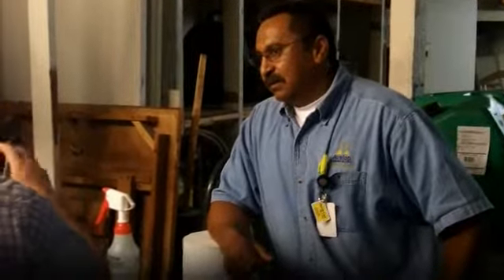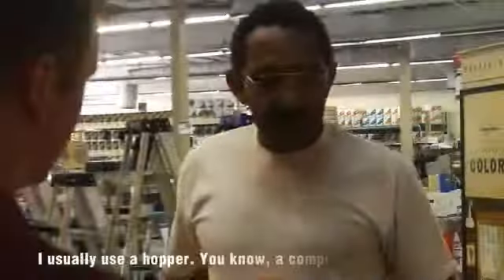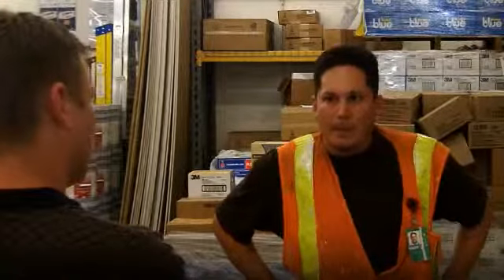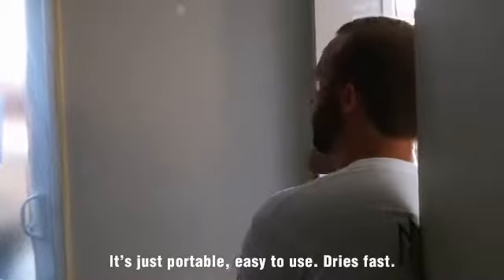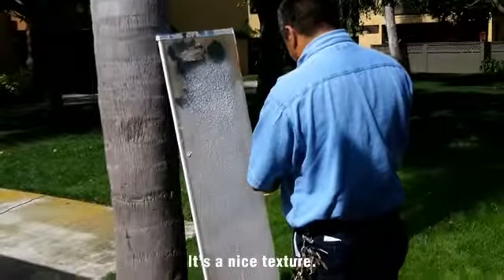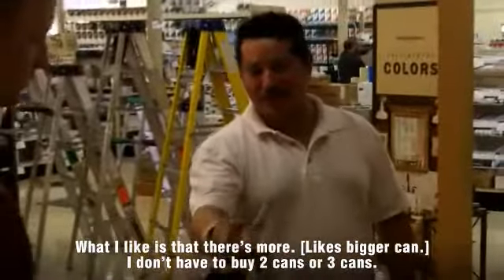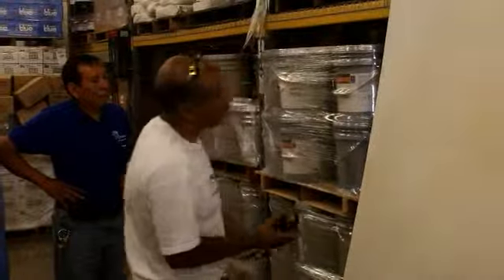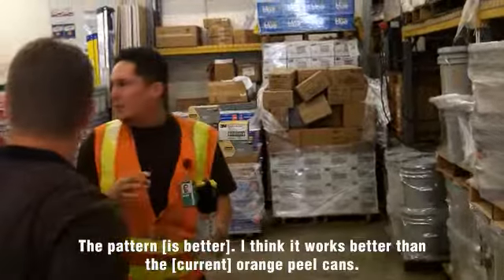Homax® Pro Grade Wall Textures -- Testimonials